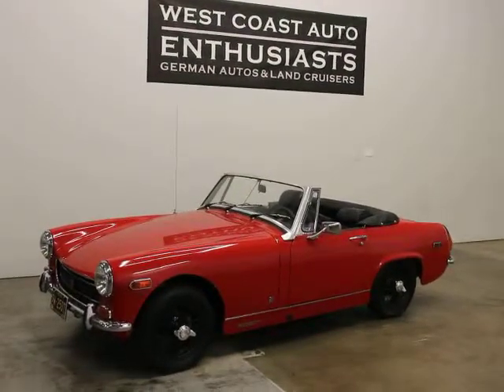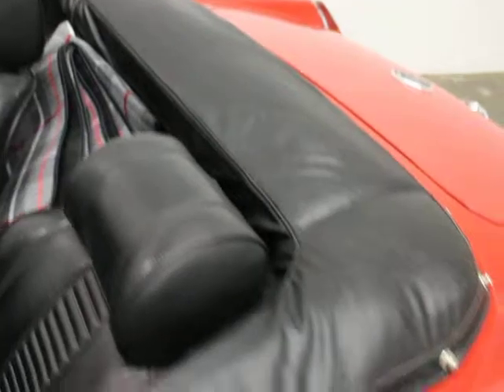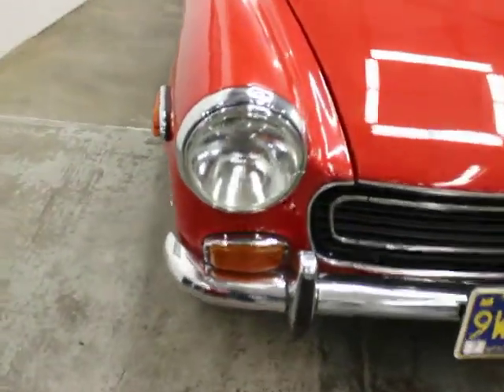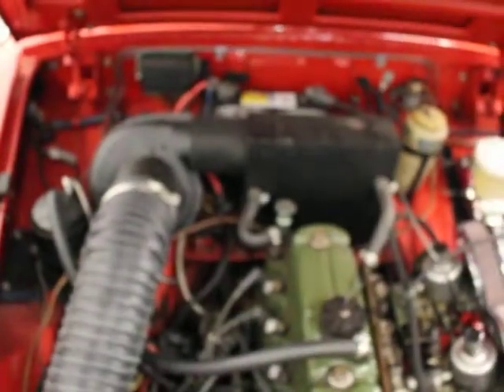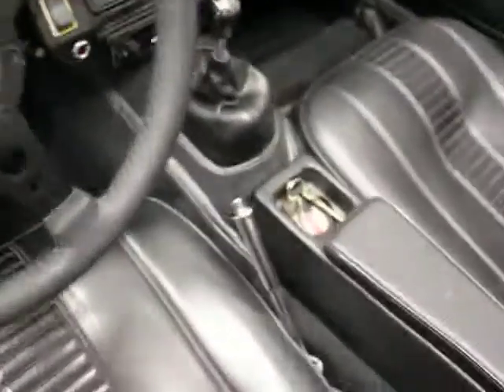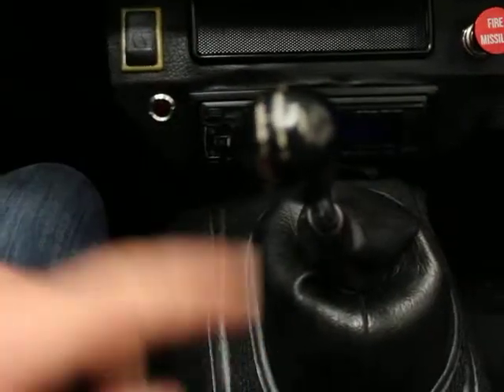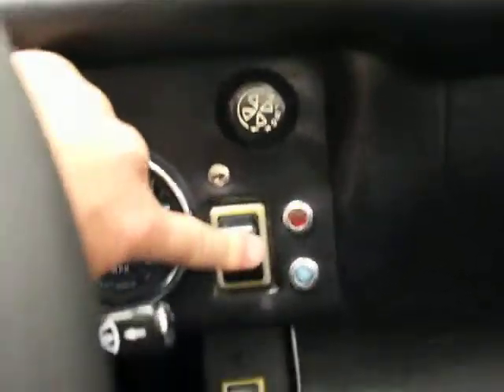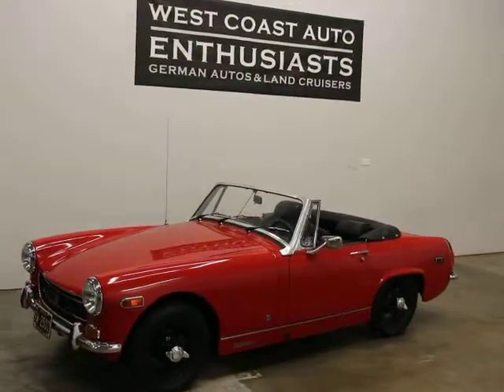1970 MG Midget Restored 4 Speed w/New Top